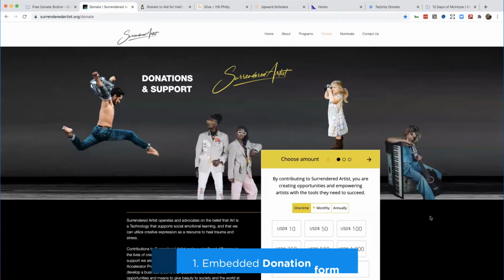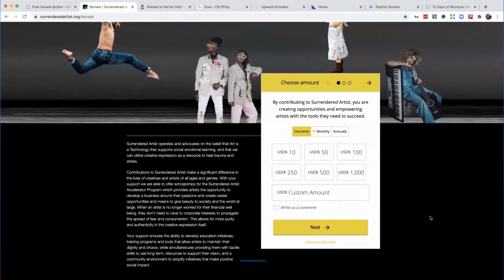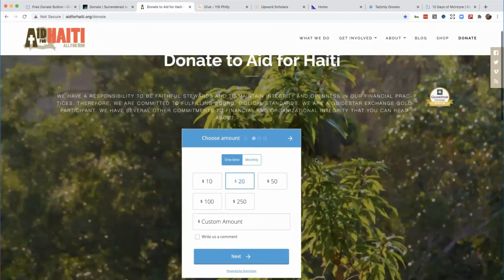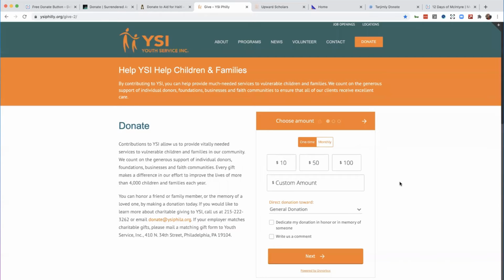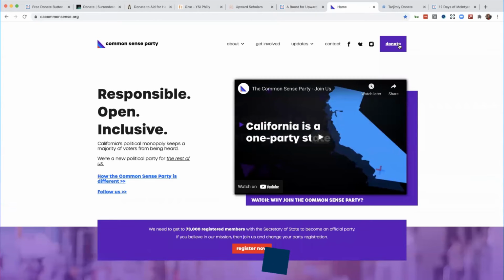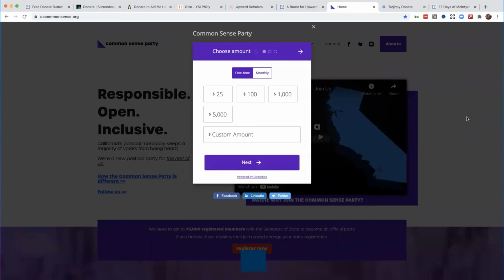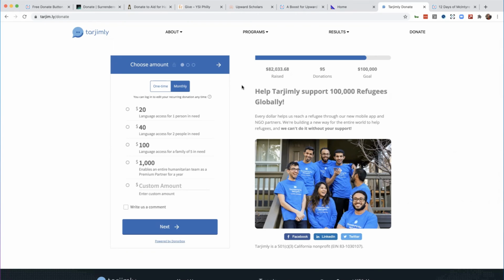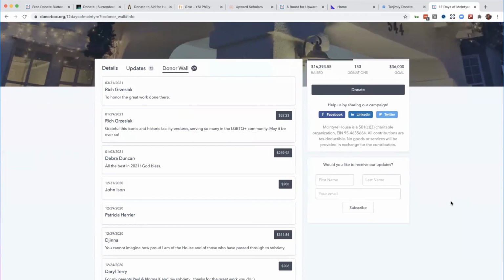Donorbox Demo | Part One | Intro and Examples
An introduction to the Donorbox Donation Platform with examples of a few of the 35,000 organizations using Donorbox’s fully-customizable donation forms to increase donations and provide an excellent donation experience.

You'll see some of these features in action:
Pop-up forms
Donorbox-hosted Fundraising Pages
Crowdfunding Campaigns
Campaign Goal Meter
Donor Wall

You can also check out this short video, to see how you can easily start fundraising with us online, in as little as 15min:

More nonprofit resources and tutorials to help you on your journey:-